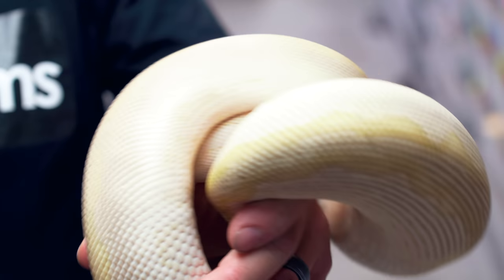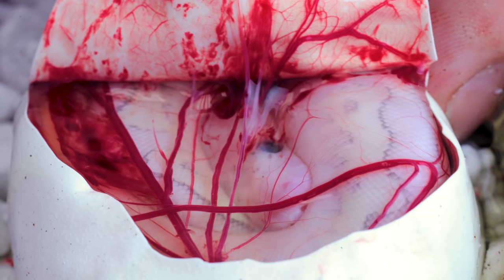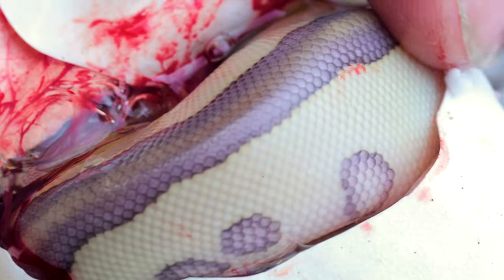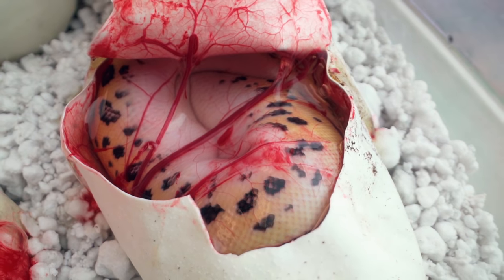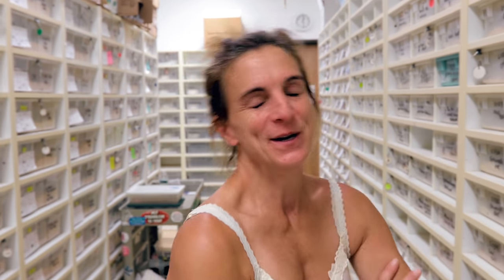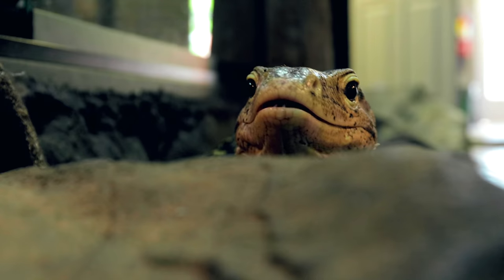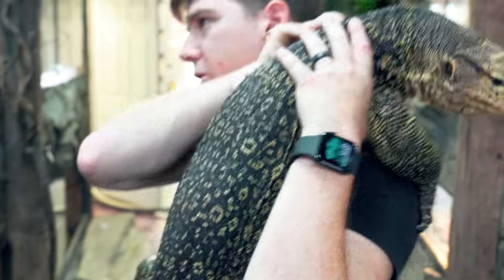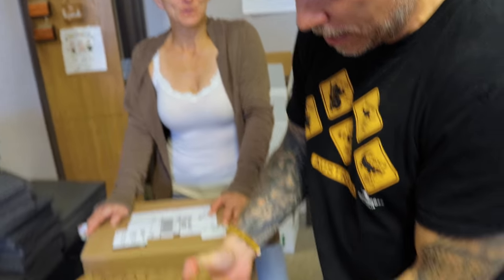THESE MAY BE THE BEST SNAKES WE HATCHED ALL YEAR!! | BRIAN BARCZYK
Incredible clutch of Ball python eggs to cut! We hit the all gene snake!

↑↑↑↑↑↑FOLLOW NOAH↑↑↑↑↑↑